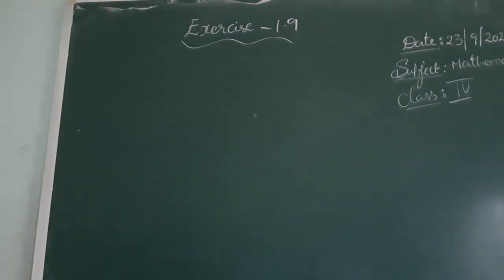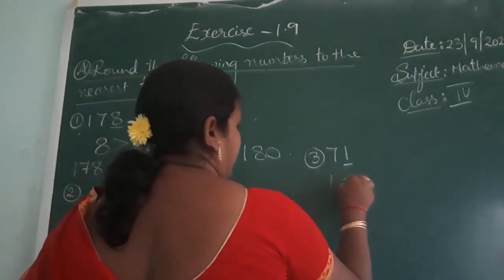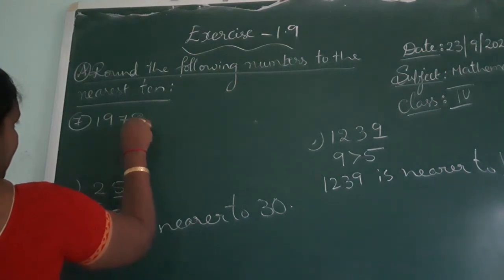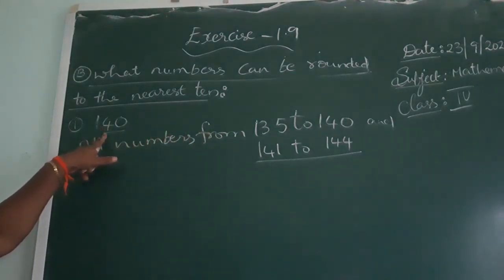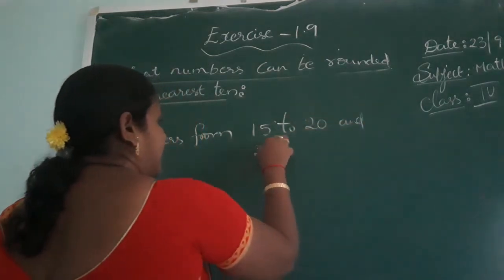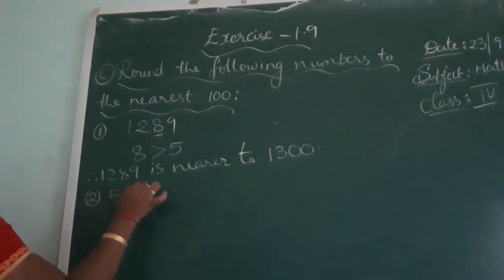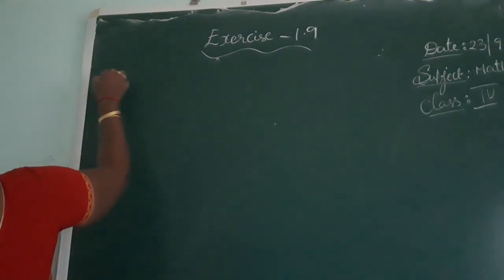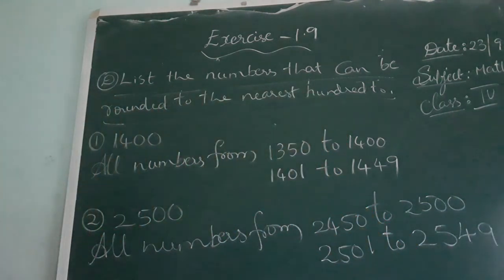4 class maths(23-9-20)